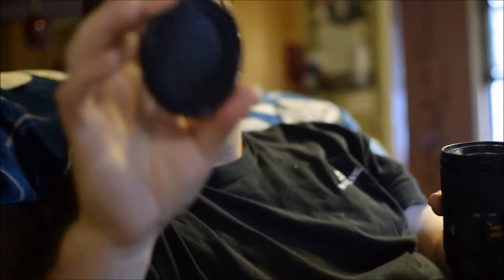Got my new photo lens coffee mug. Heres the review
Whats up everyone. Everyone loves those little quarky things for their passions. Mine was this self stirring coffee mug that I found on amazon this week.Neat little mug and it kept my coffee nice and toasty.